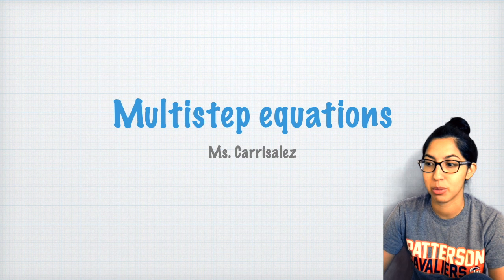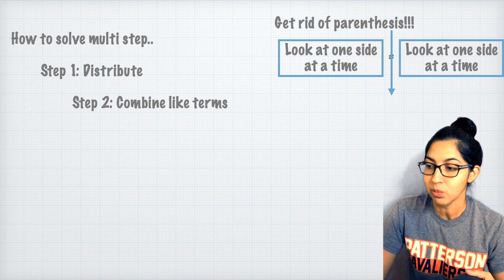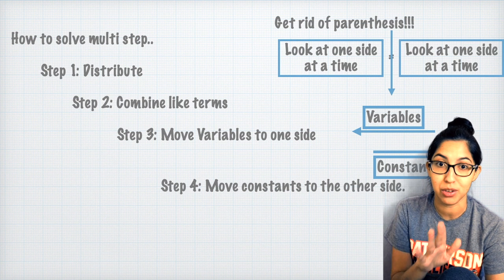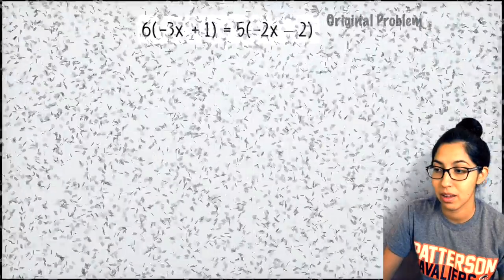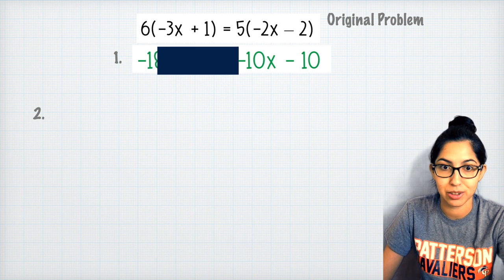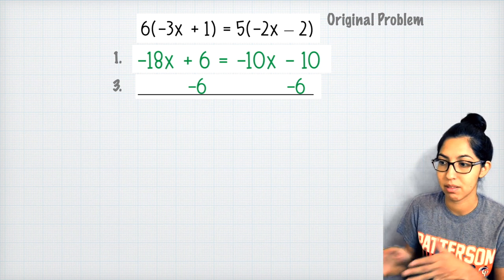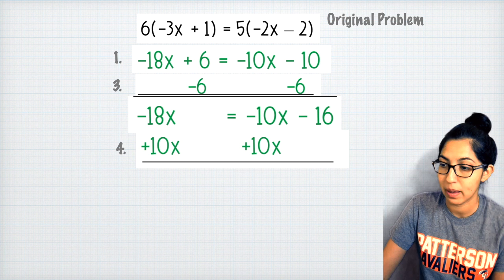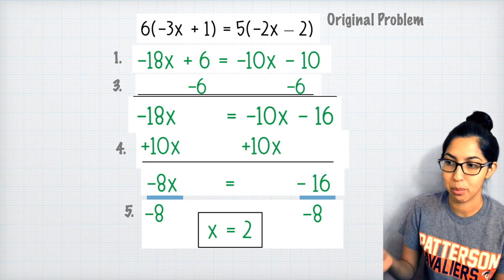Multistep eq explanation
This video is about Multistep eq explanation